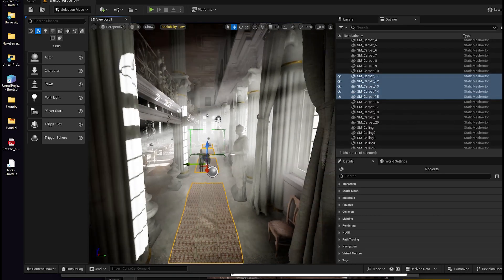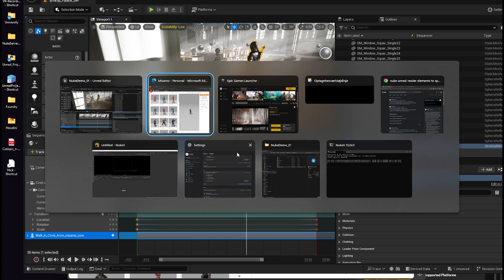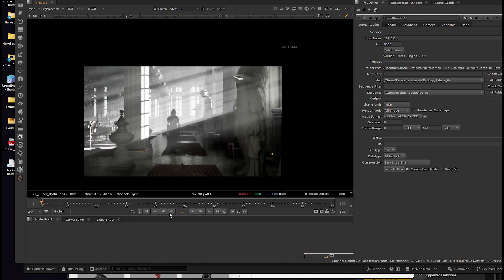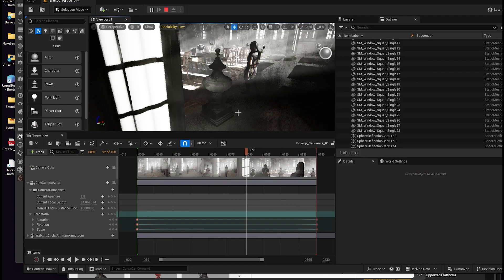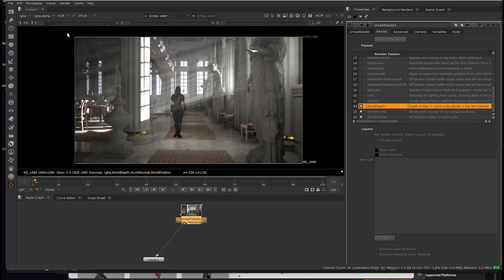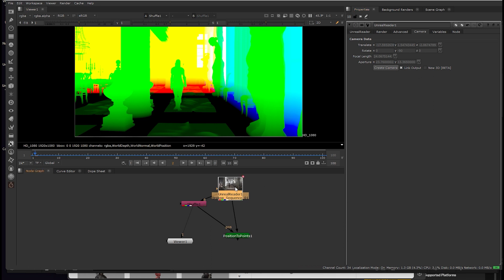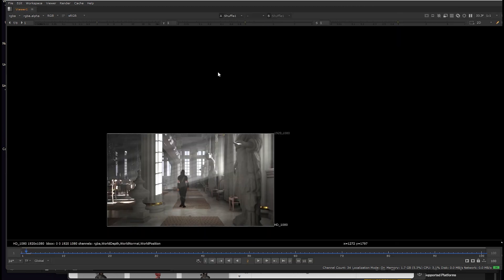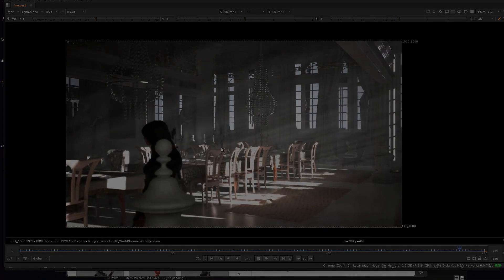Unleash the power of Unreal in Nuke Unreal Reader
A Tutorial on how to unleash the power of Unreal in the Nuke Unreal Reader.
It is an amazing oppertunity to be able to see your Unreal scene directly inside Nuke. Just install the Nuke server in your Unreal Engine project, start it, and there you go. Now you can wathc your Unreal project directly in Nuke.

Viewiing your scene from Unreal to Nuke Foundry explainer: To be able to do that; seeing your stuff from Unreal Engine (Unreal Engine 5.3.2) directlyl insice of the the Nuke Foundry viewport, is a software living proof of how things are agoing in the right direction. Especially when it comes to developing looks and feel, animation, 3D interaction, VFX (vixual FX) - actually everything that is related to the business of providing high end animation and VFX material.

In this short tutorial / test / simple walktrough, i show how I uAsed the Epic Games Library Free Marketplace scene called "Palace Hall" to place an animated character from Adobe Mixamo, a free library of rigged and animated 3D characters to be used in all kinds of 3D engines, like Unreal Engine, Maya, Houdini, Blender and actually directly now in Compoositing software like After Effects and Nuke.

In my opinion Unreal Engine and Epic games are one of the most innovative and progressive Software companies out there. And when providing solutions like this one, where it is possible for third party developers like Foundry with their Nuke VFX compositing directly integrated with the Epic Games Unreal Engine, it is just showing us the way to the stars, and how VFX artists now and in the future will be able to develop post production and compositing on an whole new level, with an incredible amount of effeciency.

That is how the world goes and what we should embrace. A new way of effeciency in VFX productions, and time well spend on productions where the focus is on the creativity and not problematic, heavy and time consuming renders costs, but on how to make things look good! That is what we want to see. Stuff that looks good.

When you enter the theater for a production where the focus has been on post production, vfx and the cinematic compositing of complex setups, you want to see artists that have had a good time developing and evolving those scenes. Not VFX artist and compositors who have struggled with the technical boundaries and long render times.

But that of course requires a big effort from the people who provides the software that makes these tasks possible. And here Epic Games with their Unreal Engine Cinematic focus, with the possibilities of direct compositing with software like Foundry's Nuke has made a game changer.

I want to thank other influencers and Youtubers like @WilliamFaucher for their constant quality of tutorials and work.

 A Big Thank You to Epic Games and Foundry for Unreal and Nuke Integration

Introduction:
In the world of digital content creation, efficiency and seamless workflows are paramount. Epic Games and Foundry have recently taken a giant leap forward by making Unreal Engine and Nuke work effortlessly together. This innovative integration allows for the direct import of Unreal Engine scenes into Nuke using the Unreal Reader, streamlining the creative process and saving valuable time for professionals in the industry.

The Significance of Unreal Engine and Nuke Integration:
The integration of Unreal Engine and Nuke represents a game-changer for professionals working in fields such as film, animation, visual effects, and more. This seamless collaboration offers several key benefits:

Real-time Collaboration: Unreal Engine's real-time capabilities are legendary, and now, Nuke users can harness the power of Unreal's real-time rendering directly within their workflow. This synergy enables artists to collaborate more efficiently and make quick decisions, reducing production times.

Enhanced Creativity: By bringing Unreal Engine's photorealistic rendering and interactive capabilities into Nuke, artists can explore new creative possibilities. It allows for better integration of 3D elements into 2D environments, resulting in more visually stunning and engaging content.

Simplified Workflow: The Unreal Reader in Nuke simplifies the process of importing Unreal Engine scenes, eliminating the need for time-consuming exports and conversions. This streamlined workflow ensures that artists can focus more on their craft and less on technical obstacles.

We want to extend our heartfelt thanks to Epic Games and Foundry for their commitment to advancing the world of digital content creation. The integration of Unreal Engine and Nuke, facilitated by the Unreal Reader, has been a game-changing innovation for professionals across various industries.

Epic Games and Foundry have truly empowered the creative community, allowing us to push the boundaries of what's possible.